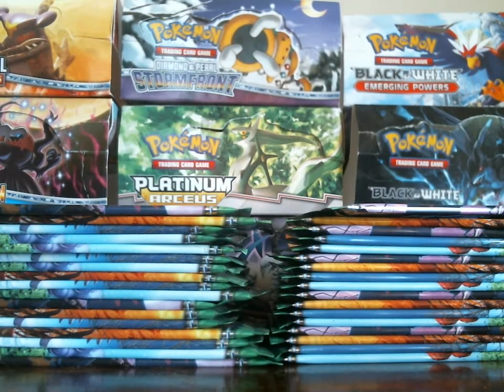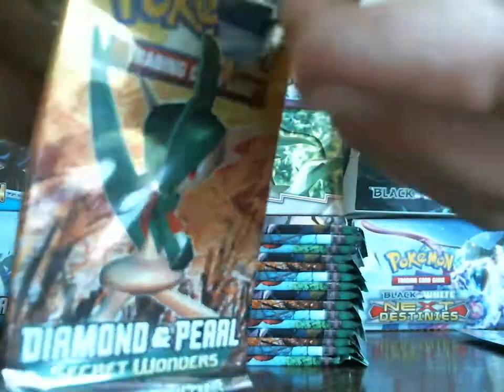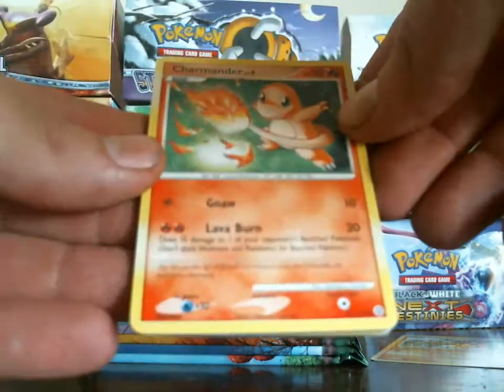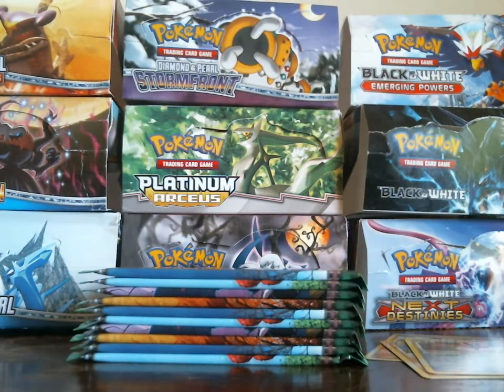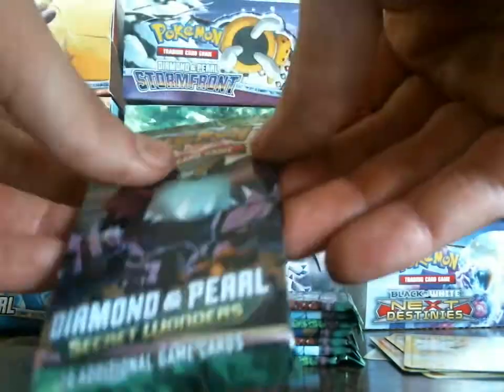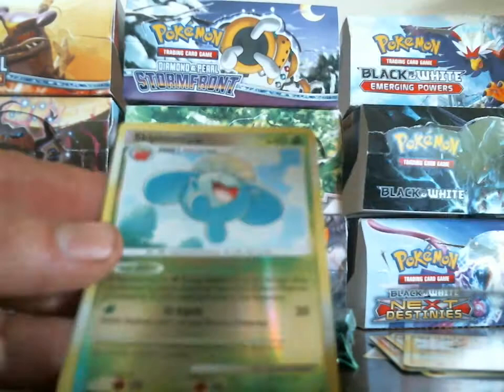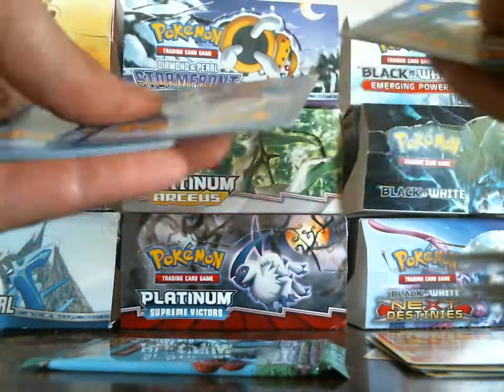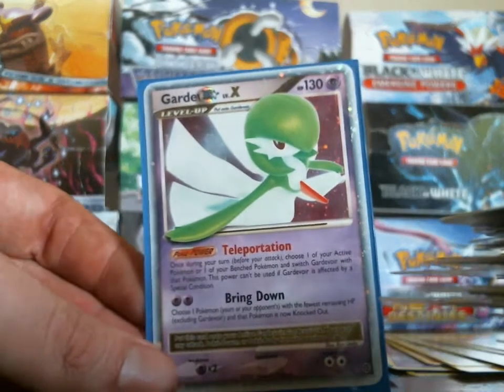Opening 34 Secret Wonders Packs Part 1 (Level X Pull!)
Incredible Opening!!! :)